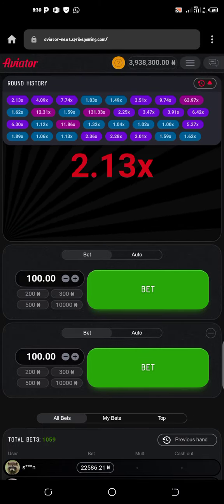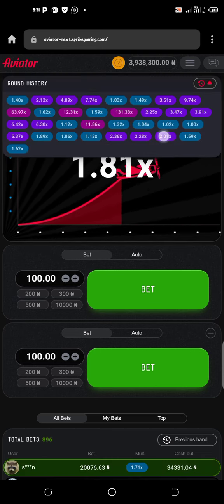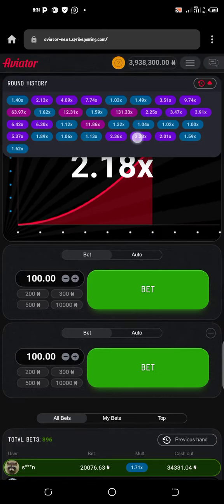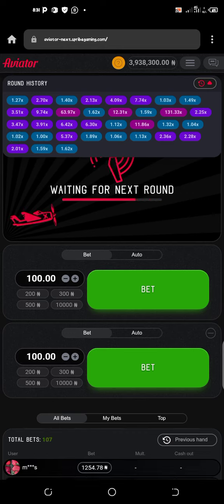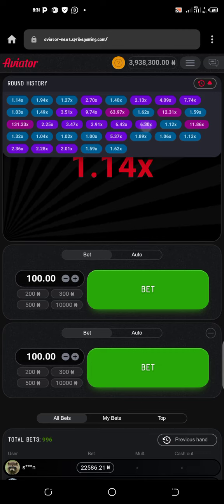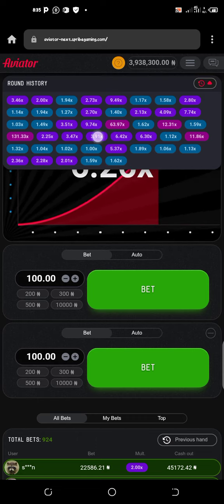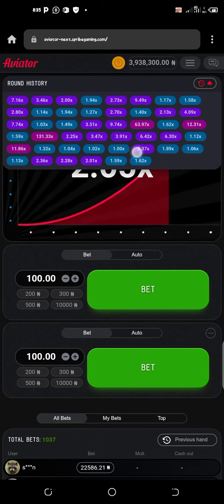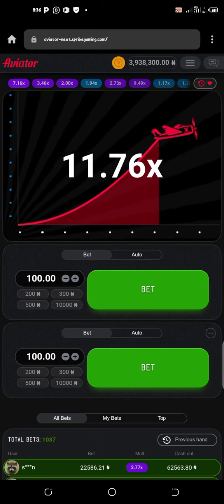easy way to win aviator. (Explaining further on my ep2 aviator strategy.)